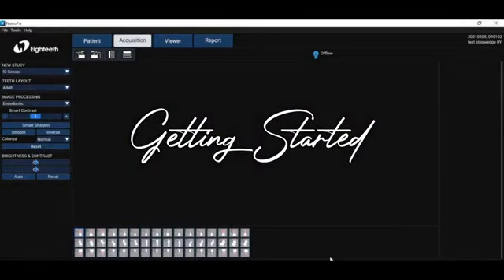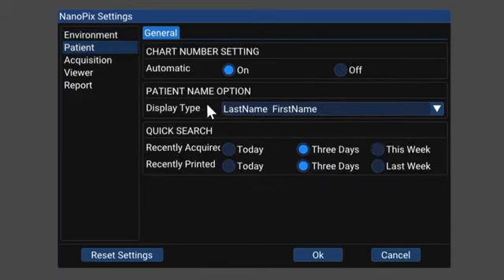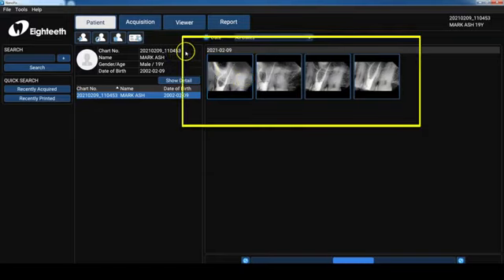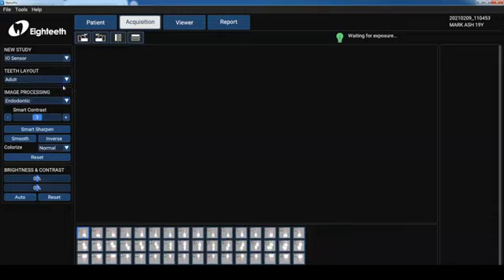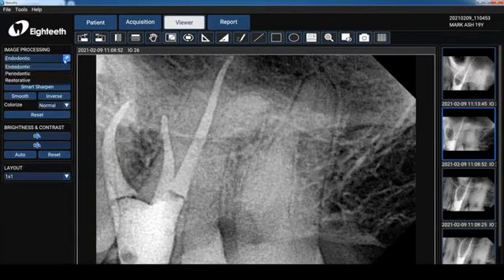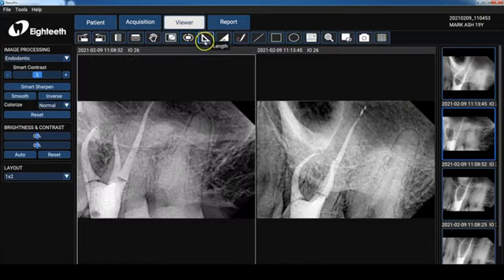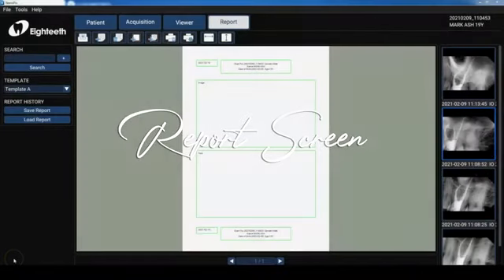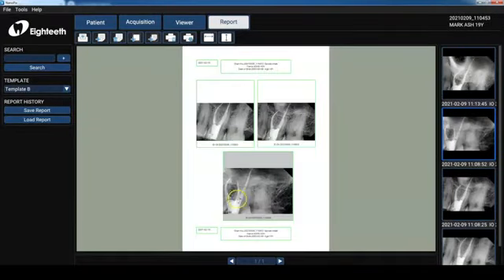sensor nanopix أسعار مواد الأسنان سنسور نانوبيكس